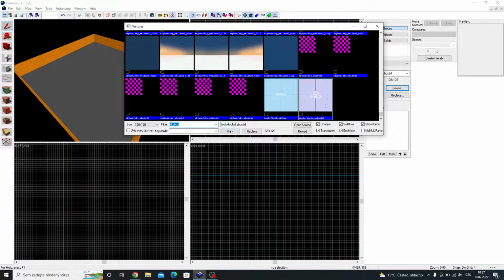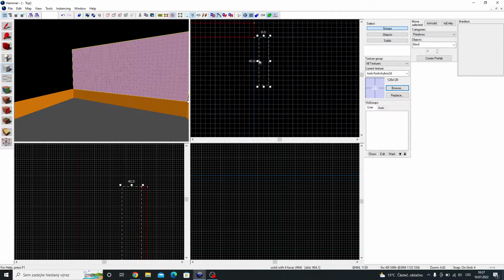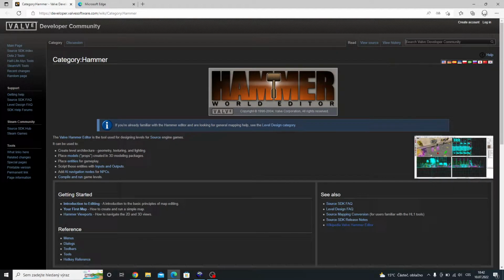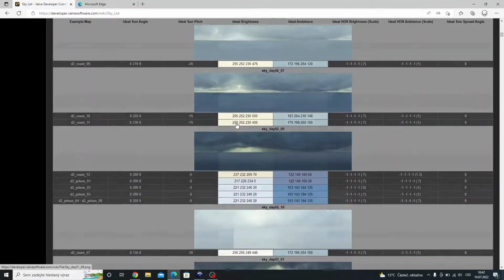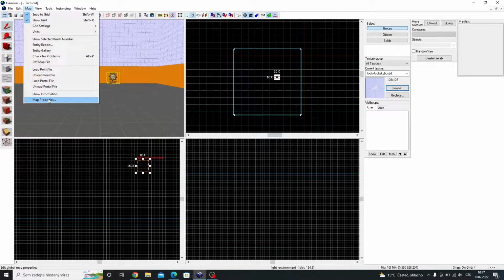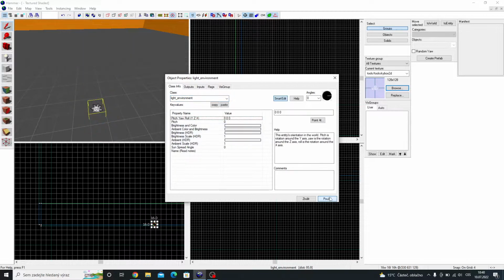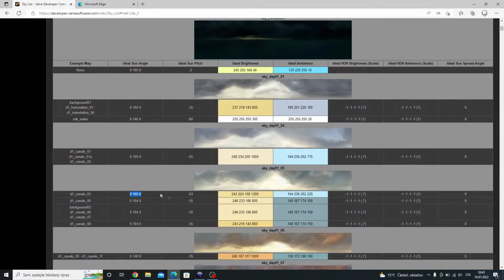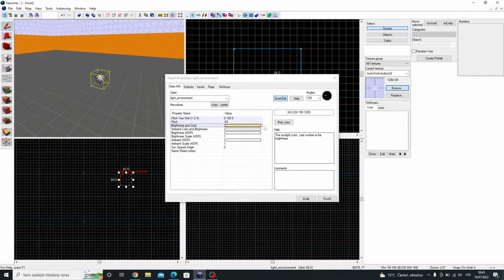Hammer Editor #1 | 2D Skybox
Enjoy this small tutorial on how to make a 2D skybox in Hammer editor!

Song - Nico Staf - Smooth and Cool
Clips - By Dexom